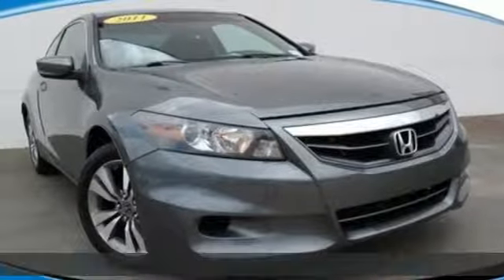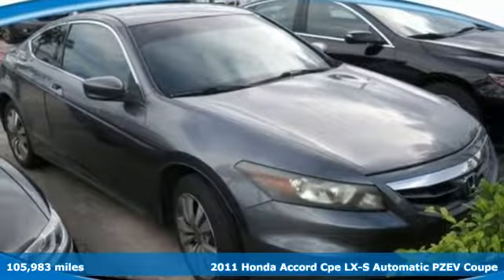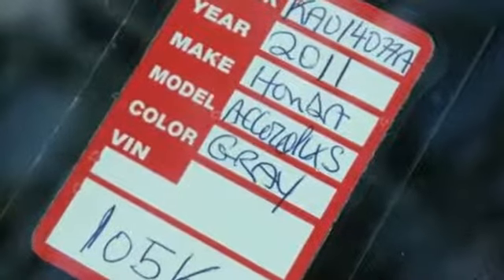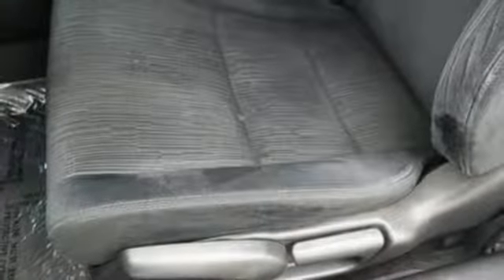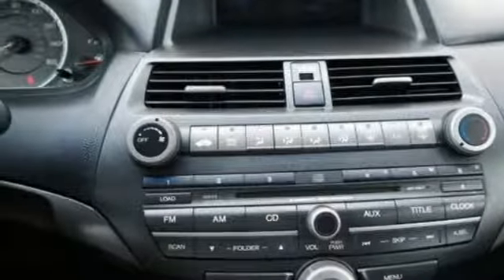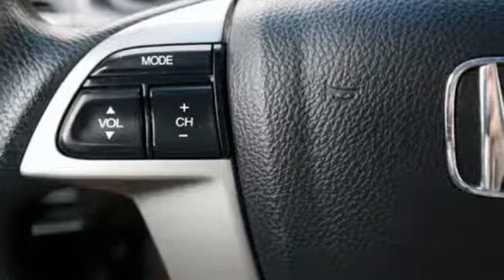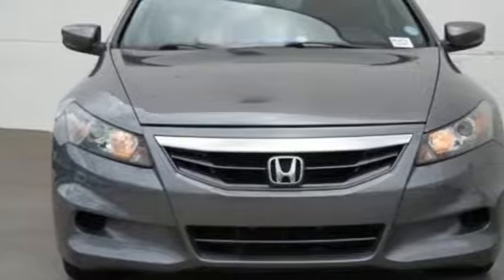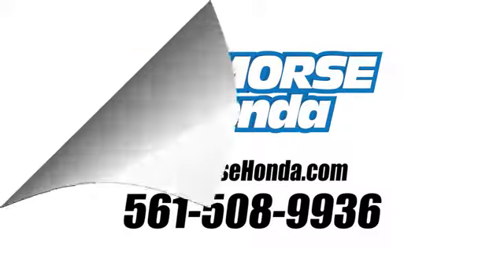Used 2011 Honda Accord Cpe West Palm Beach Juno, FL KA014077A - SOLD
Year: 2011
Make: Honda
Model: Accord Cpe
Trim: LX-S
Engine: 2.4L DOHC MPFI 16-Valve i-VTEC I4 Engine
Transmission: Automatic
Color: Polished Metal Metallic
Interior: Black
Mileage: 105983
Stock #: KA014077A
VIN: 1HGCS1B3XBA014524
Contact Ed Morse Honda today for information on dozens of vehicles like this 2011 Honda Accord Cpe LX-S. This vehicle is loaded with great features, plus it comes with the CARFAX BuyBack Guarantee. The Honda Accord Cpe LX-S is economically and environmentally smart. Honda clearly delivers on its promise to provide a fuel-efficient vehicle that has the great qualities you need in a vehicle. The Accord Cpe LX-S is well maintained and has just 105,981mi. This low amount of miles makes this vehicle incomparable to the competition. More information about the 2011 Honda Accord Cpe: It's already been a couple of years since the Accord was completely redesigned, yet it's still a step ahead of most rivals in overall interior appointments. For those who want more of a performance feel, the Accord sedan is one of few to offer a manual transmission with a V6 engine. All three of the engines are refined and powerful, while base LX and LX-P models look like a remarkable bargain for those who want a reasonably stylish sedan with low running costs. The Accord maintains an enviable reputation for longevity, reliability and excellent resale value, which makes it hard to beat for those hoping to keep their car for many years. Interesting features of this model are plush interior appointments on EX trims, Sporty driving feel, and stylish coupe styling

Address:
3790 West Blue Heron Boulevard